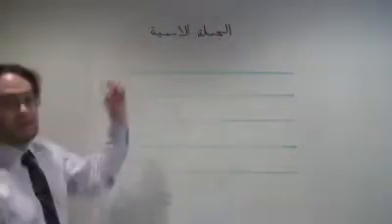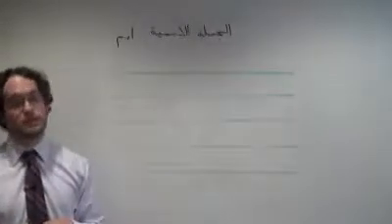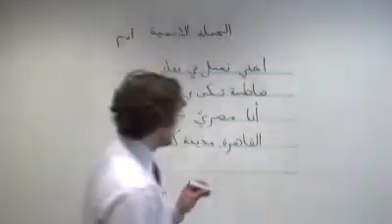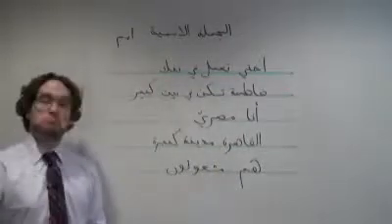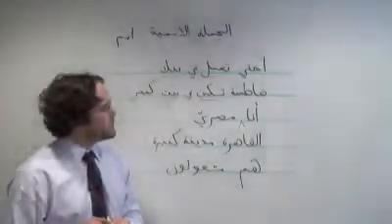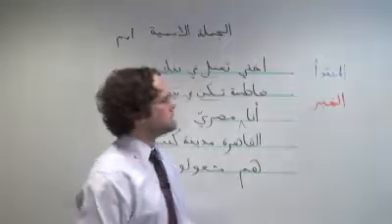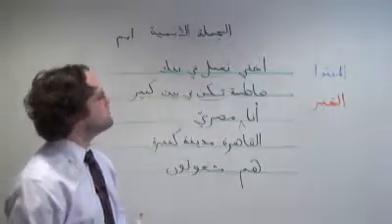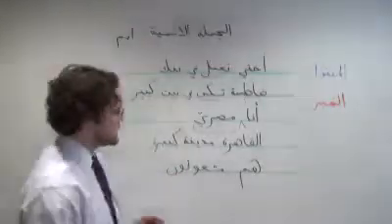arabic grmr nominal sentence